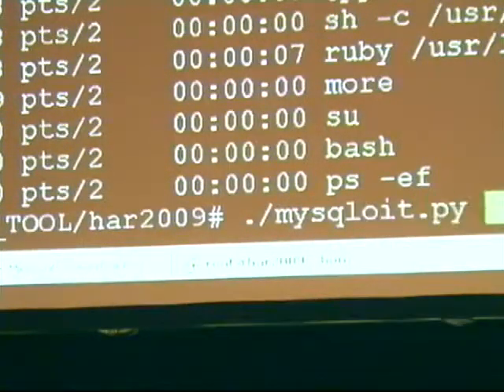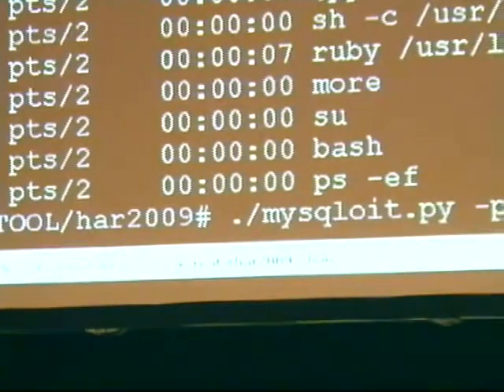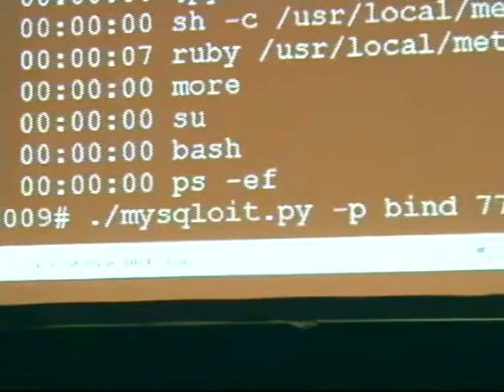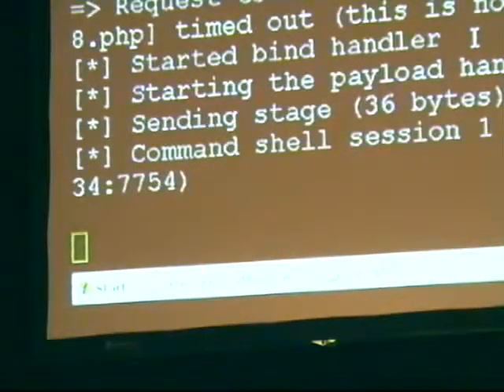HAR 2009: Advanced MySQL Exploitation 5/6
Clip 5
Speaker: Muhaimin Dzulfakar

This talk focuses on how MySQL SQL injection vulnerabilites can be used to gain remote code execution on the LAMP and WAMP environments.